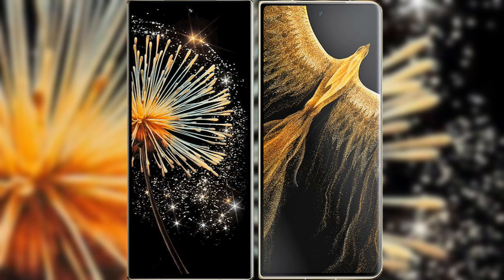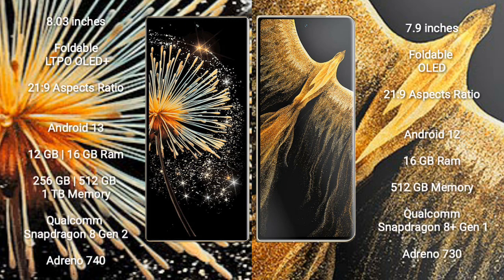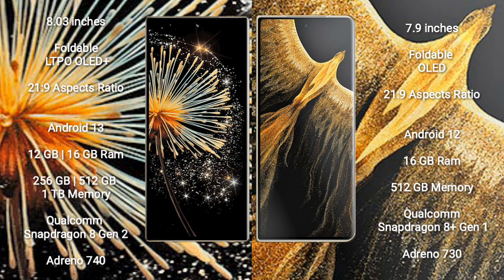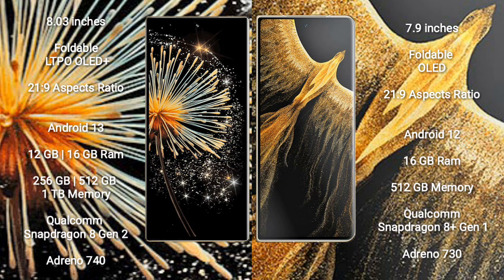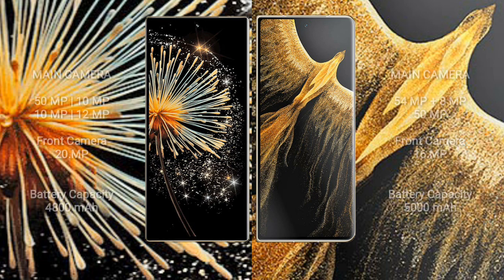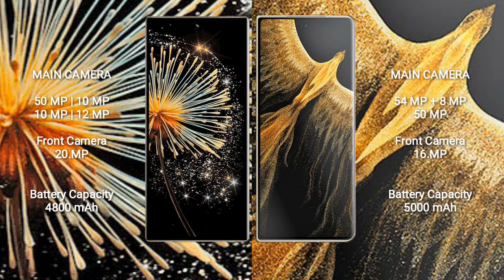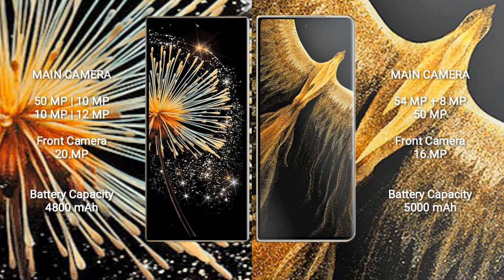Xiaomi Mix Fold 3 vs Honor Magic Vs Ultimate Review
xiaomi mix fold 3 vs honor magic vs ultimate
mix fold 3 vs magic vs ultimate